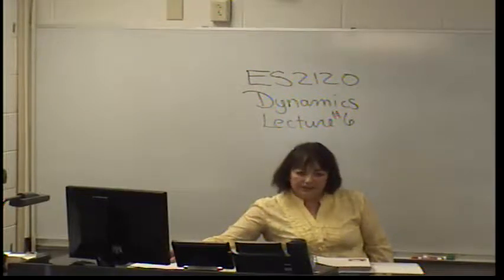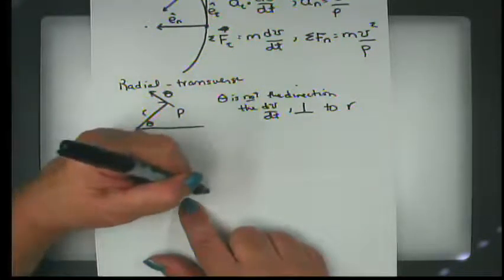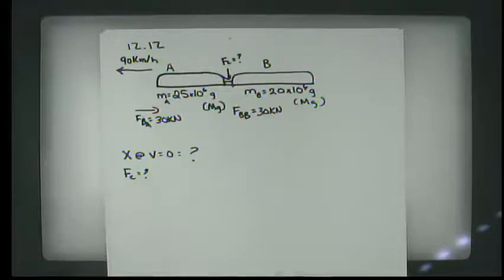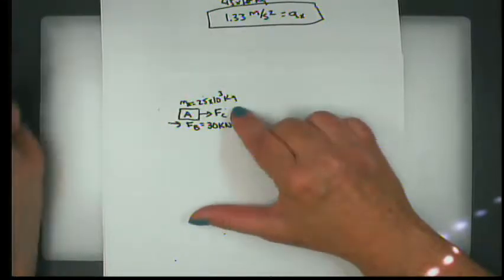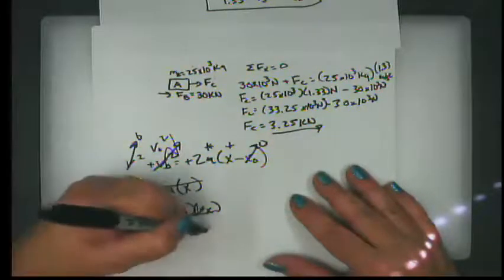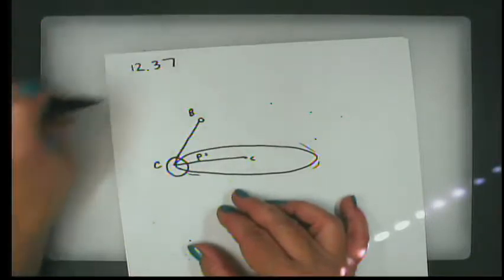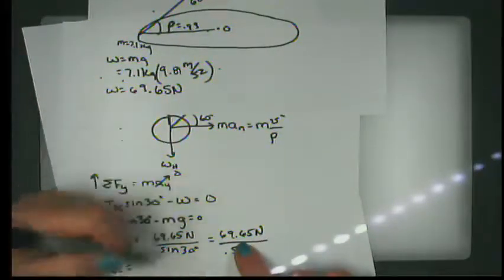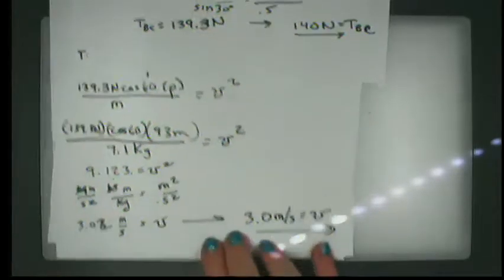Dynamics Lecture 6